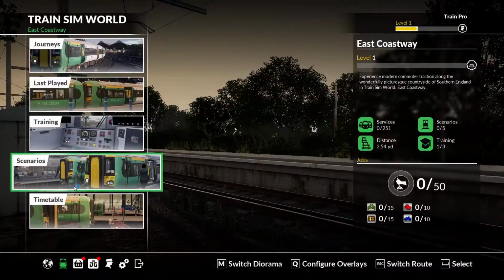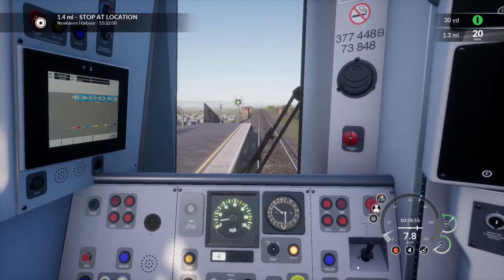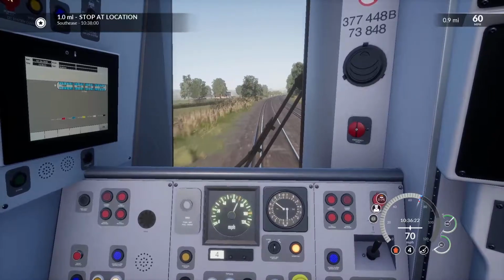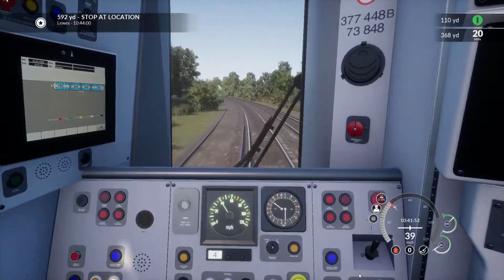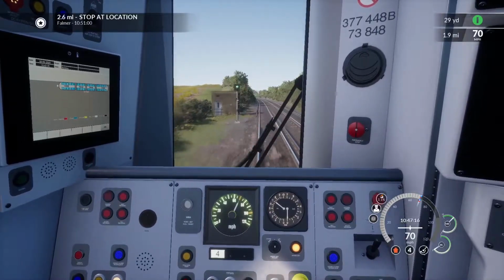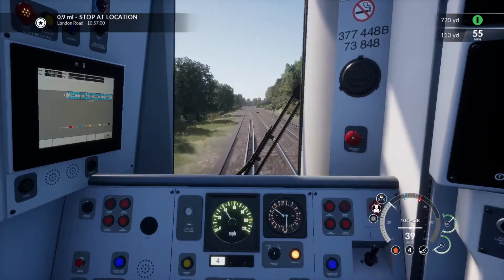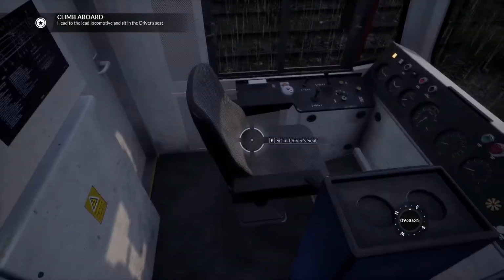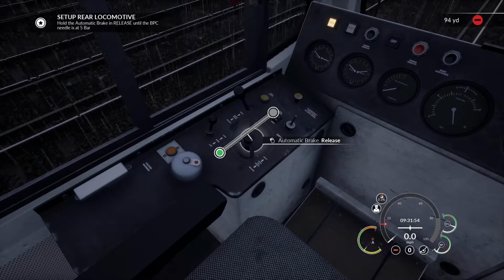TSW: Fun on the East Coastway Map